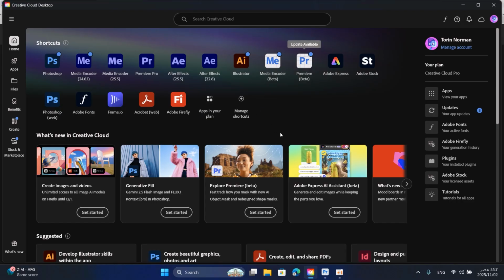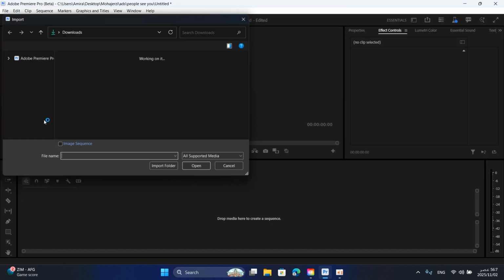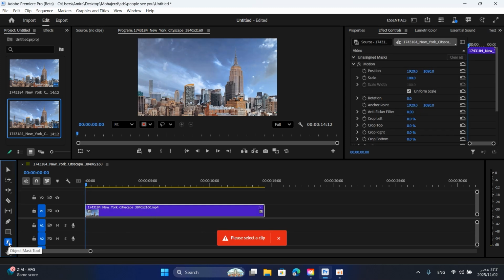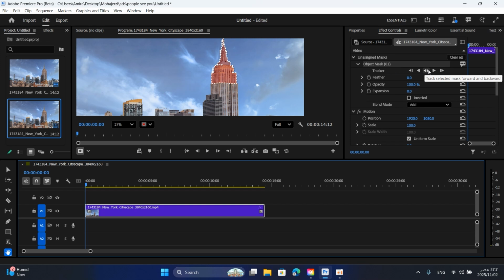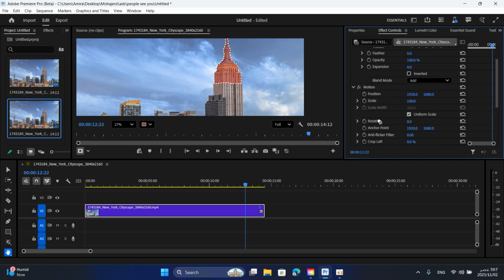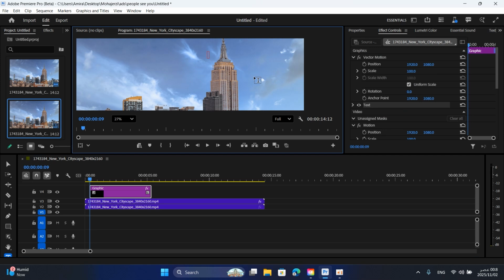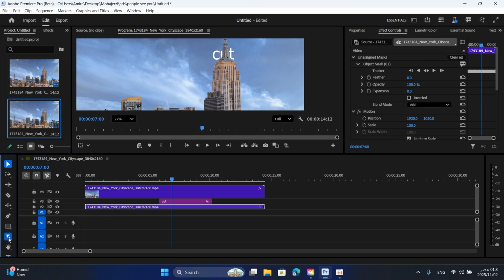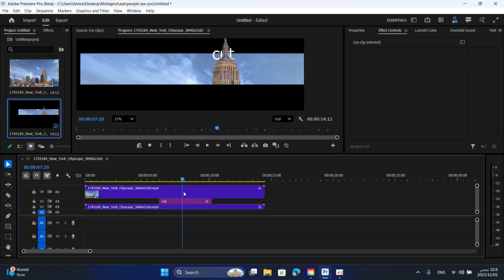How to Remove Background in Premiere Pro | New Object Mask Tool Effect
Learn how to remove background in Adobe Premiere Pro using the new Object Mask Tool Effect — no green screen or plugins required!
In this step-by-step tutorial, you’ll see how to isolate your subject, blur or replace the background, and create professional cinematic effects directly inside Premiere Pro 2025.

Whether you’re editing a YouTube video, commercial, or cinematic short, this tutorial will guide you through powerful masking and tracking features to achieve clean, polished results fast.

👉 Perfect for beginners and intermediate editors who want to level up their background removal and masking skills in Premiere Pro.
👉 Ideal for content creators, filmmakers, and editors who want to add professional visual flair without switching to After Effects!

📚 What You’ll Learn:
• How to use the Object Mask Tool in Premiere Pro
• Best settings for accurate subject tracking and masking
• How to refine mask edges and smooth transitions
• How to replace or blur the background easily
• Troubleshooting common mask and tracking issues

💬 FAQs:
Q1: Can I remove a background in Premiere Pro without a green screen?
A: Yes! The Object Mask Tool automatically detects and isolates your subject using AI-powered tracking.

Q2: Does the Object Mask Tool work in Premiere Pro 2025?
A: Absolutely — the latest version includes improved tracking accuracy and real-time previews.

Q3: Can I make the background transparent in Premiere Pro?
A: You can export clips with alpha channels using supported codecs like QuickTime ProRes 4444.

Q4: How do I make the mask edges look smooth and natural?
A: Use the Refine Edge and Feather settings for soft, cinematic borders.

Q5: What’s the best way to use Object Mask for talking-head videos?
A: Track your subject, adjust the mask path, and blend your background replacement for a seamless look.